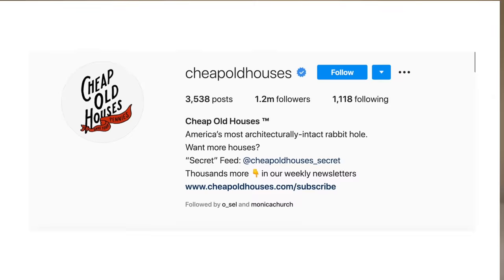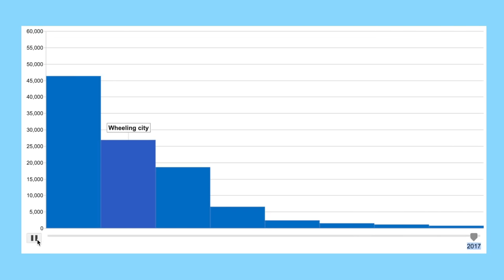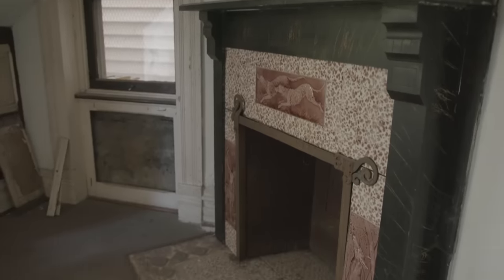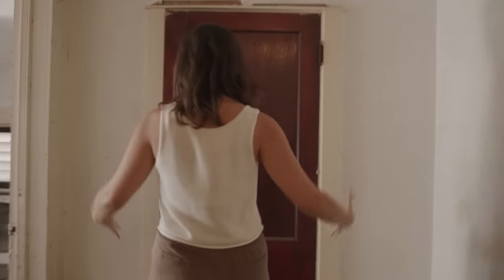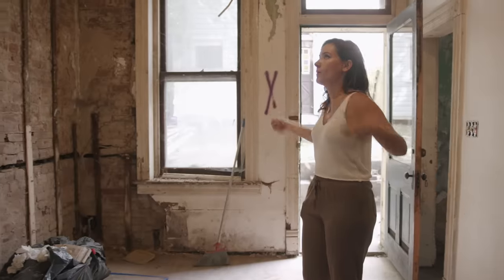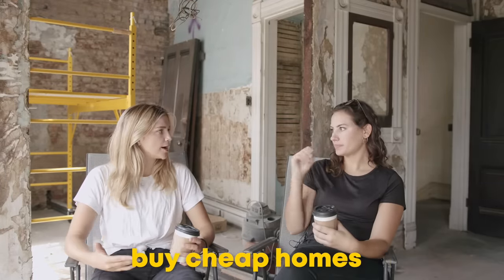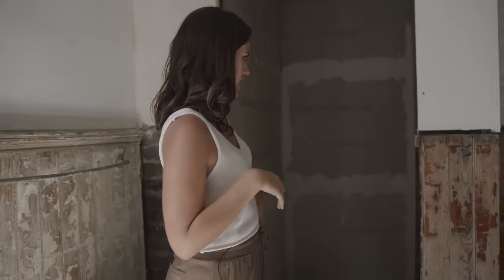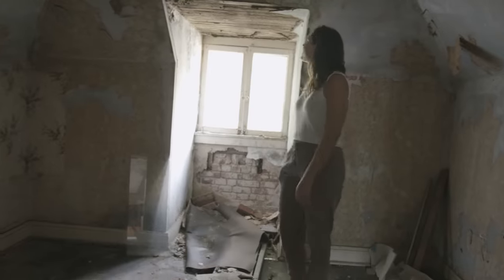Buying An $18,000 House: Inside America’s Cheap Old Houses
So what's it really like inside a really cheap old house? This week I found out the truth behind the instagram handle @cheapoldhouses - and it's pretty cool.

After buying a house over the last year, I have become obsessed with all things housing. To amazing modern builds, to alternative ways of living out of an airstream, this week I explored America's cheap old houses! Wheeling, West Virginia is a post industrial city that never fully revived itself after the great depression. As a result, there are tons of beautiful, but a bit run down buildings in this town- for super cheap! Wheeling is starting experience an up tick of newcomers that are fed up with big cities and high costs of living.

Uber code (get $10 off your first ride with it): MonicaC41